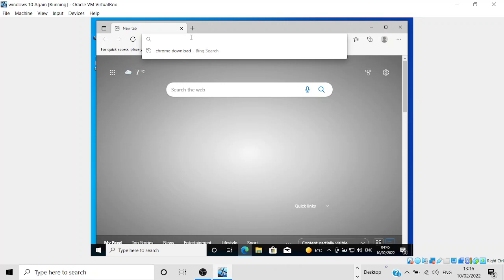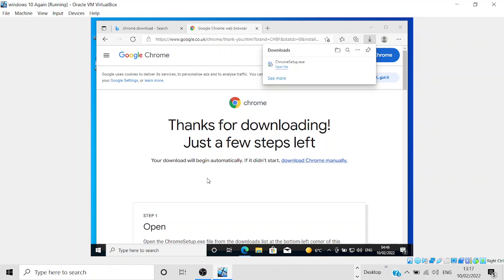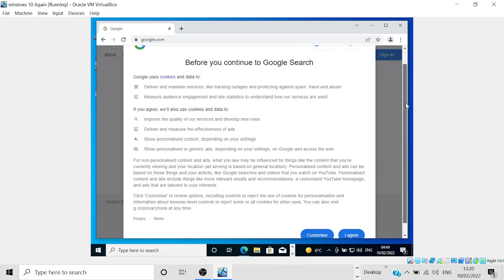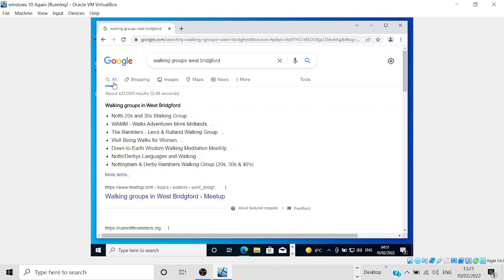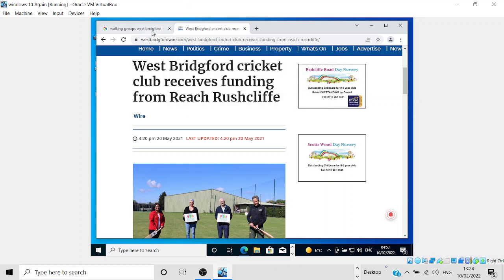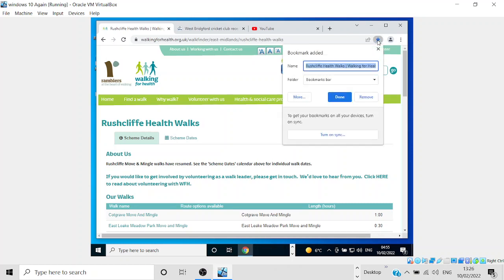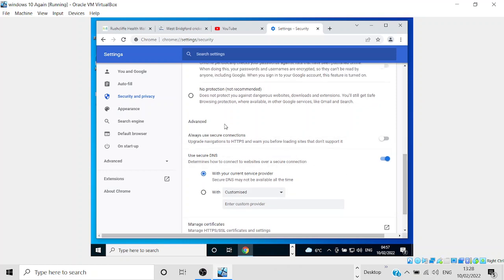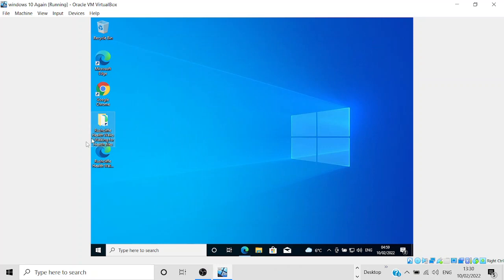How To Download & Use Google Chrome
A short video on how to find, download & install Google Chrome web browser. Plus a few basics on how to use it